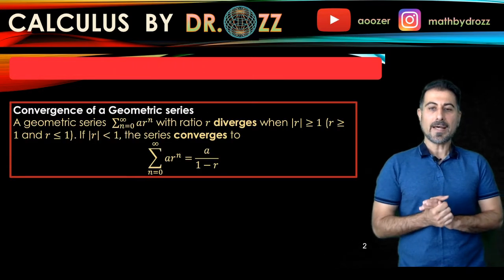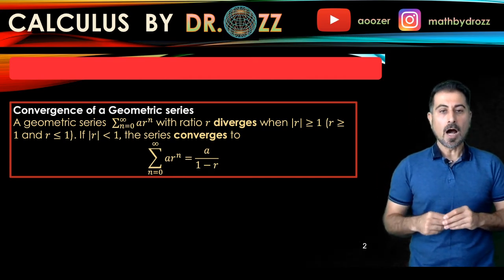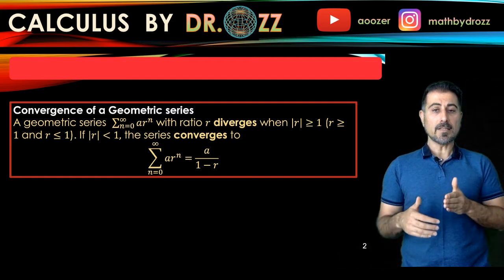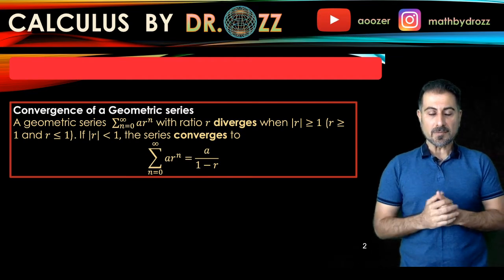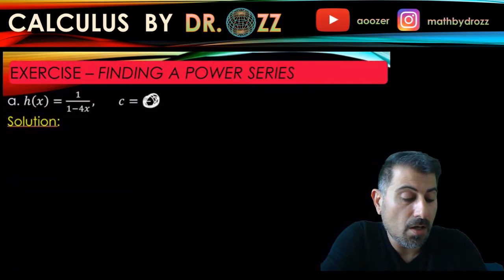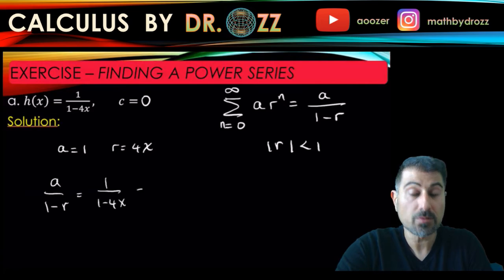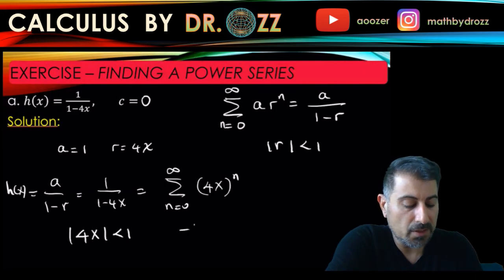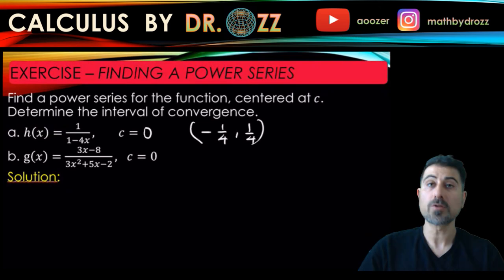How to Find a Power Series for a Function and to Determine Its Interval of Convergence - Part 1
How to Find a Power Series for a Function and to Determine Its Interval of Convergence

9 9 1a